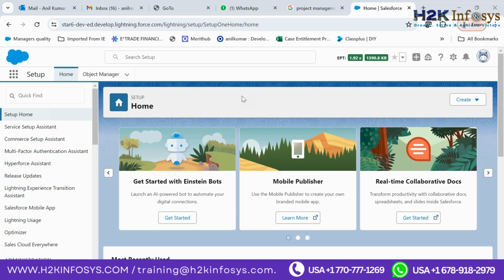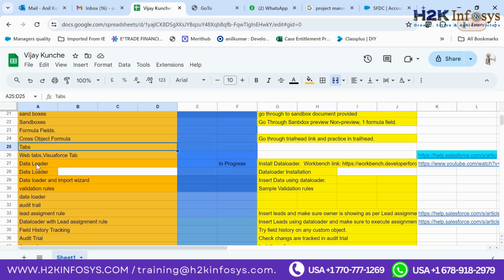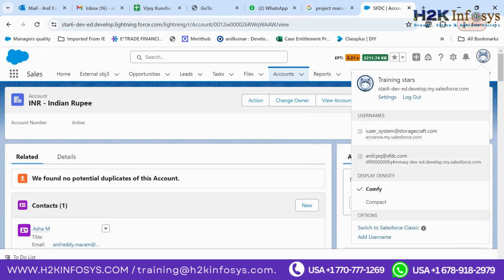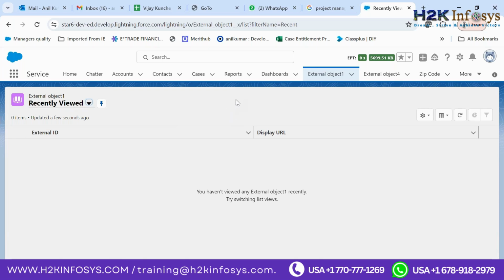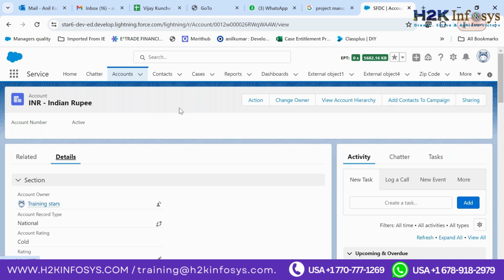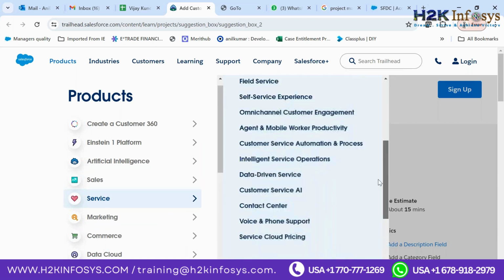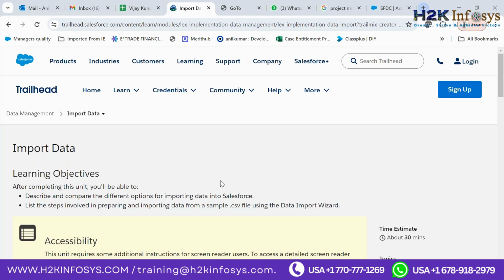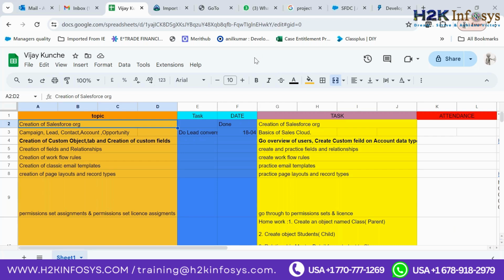Salesforce Admin Live Demo Session By H2KInfosys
Welcome to our Salesforce Admin Live Demo Session Class! Whether you're an aspiring Salesforce Administrator or a seasoned professional looking to enhance your skills, this demo class is designed to provide a comprehensive overview of Salesforce's core features and best practices. Here's what you'll discover:

    Introduction to Salesforce: Get acquainted with the Salesforce ecosystem and its role in customer relationship management (CRM).

    User Management: Learn how to create and manage user accounts, profiles, and roles to ensure proper access and security.

    Data Management: Discover how to import, export, and manipulate data within Salesforce. Learn about data validation and deduplication.

    Automation and Workflow: Explore Salesforce's automation tools, including workflows, process builder, and flow, to streamline business processes.

    Reports and Dashboards: Understand how to create and customize reports and dashboards to visualize and analyze data effectively.

    Salesforce Security: Learn about Salesforce security features, including sharing settings, field-level security, and permission sets.

    Integration and AppExchange: Explore integration options and discover the power of AppExchange for extending Salesforce functionality.

Join us for this engaging demo class to gain valuable insights into Salesforce administration and take your skills to the next level. Don't miss this opportunity to start your journey toward becoming a proficient Salesforce Administrator!

- Salesforce Admin
- Salesforce Administration
- CRM
- User Management
- Data Management
- Automation
- Workflow
- Reports and Dashboards
- Salesforce Security
- Permission Sets
- AppExchange
- Salesforce Integration
- Salesforce Demo Class
- Salesforce Best Practices
- Salesforce Administrator Skills